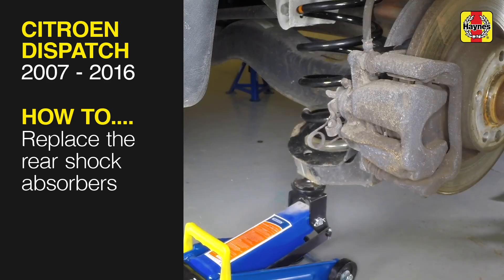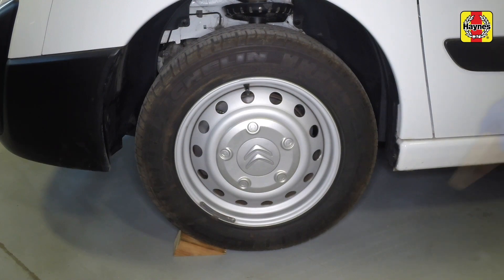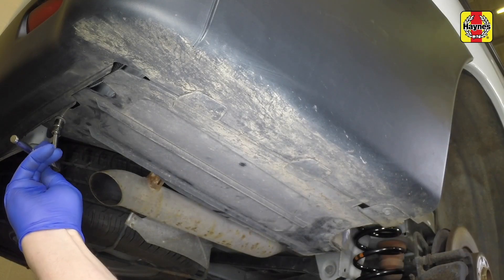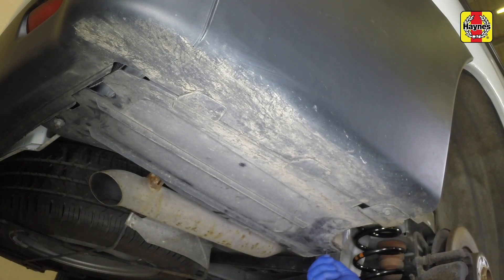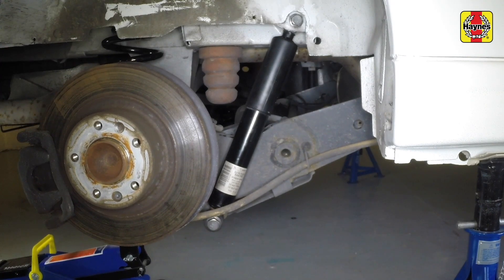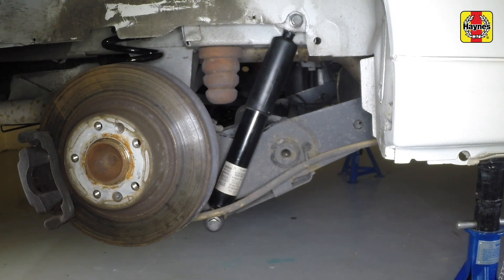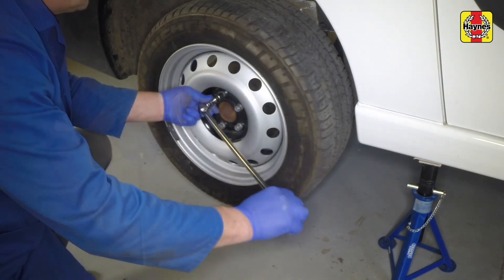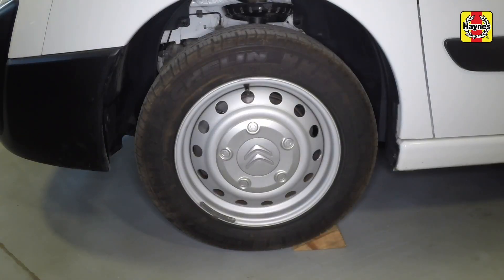How to Replace the rear shock absorbers on the Citroen Dispatch 2007 to 2016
Do you need to Replace the rear shock absorbers on the Citroen Dispatch 2007 to 2016 but don't know where to start? This video tutorial shows you step-by-step how to do it!

Our Citroen Dispatch 2007 to 2016 manual covers petrol and diesel engines, and includes videos for some of the most common jobs, which you can see here in this playlist.

Chapter 1 : Routine maintenance and servicing
Chapter 2A : 1.6 litre SOHC engine in-car repair procedures
Chapter 2B : 1.6 litre DOHC engine in-car repair procedures
Chapter 2C : 2.0 litre engine in-car repair procedures
Chapter 2D : Engine removal and overhaul procedures
Chapter 3 : Cooling, heating and ventilation systems
Chapter 4A : Fuel and exhaust systems
Chapter 4B : Emission control systems
Chapter 5A : Starting and charging systems
Chapter 5B : Pre/post heating system
Chapter 6 : Clutch
Chapter 7 : Manual gearbox
Chapter 8 : Driveshafts
Chapter 9 : Braking system
Chapter 10 : Suspension and steering
Chapter 11 : Bodywork and fittings
Chapter 12 : Body electrical system
Wiring diagrams
Reference

Also covers most features of Toyota Proace Diesel Vans. (2007 - August 2016)

Exclusions:
Does NOT cover models with petrol engines, automatic transmission, or equipment specific to combi, refrigerated or crew vans. Does NOT cover new model ranges introduced during 2016.

Contents of this video:

0:00 - Intro